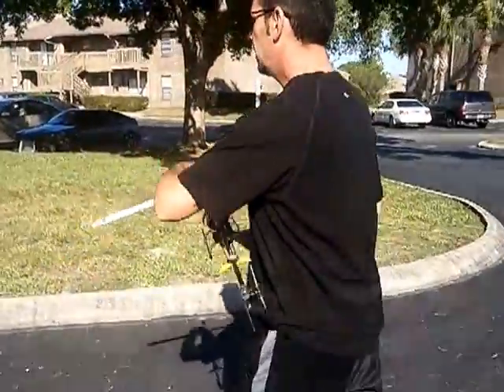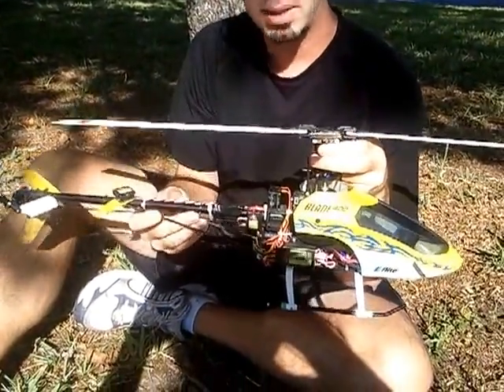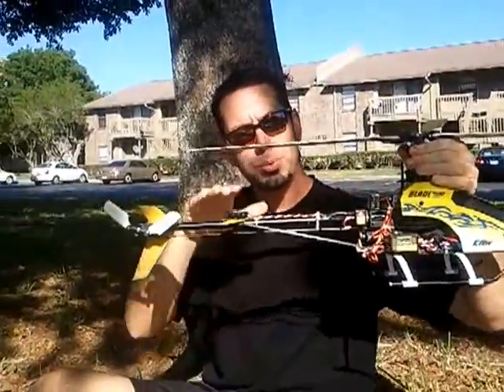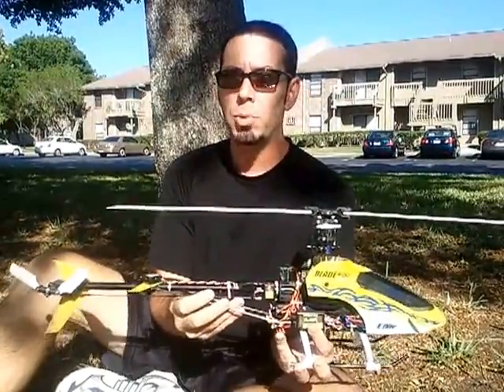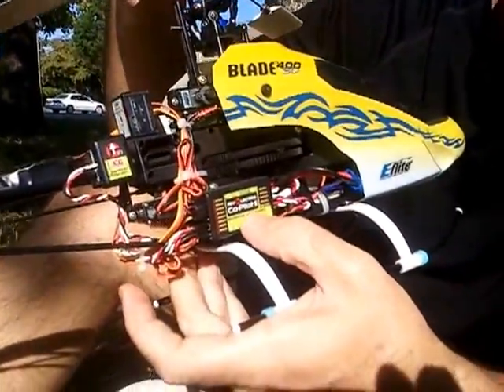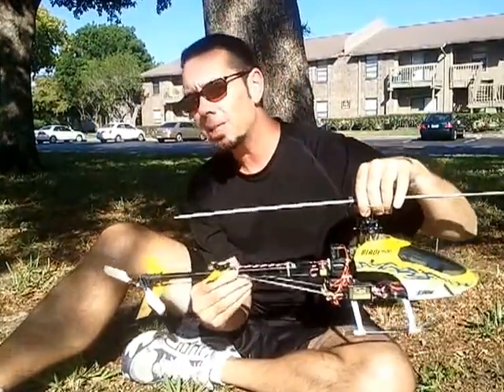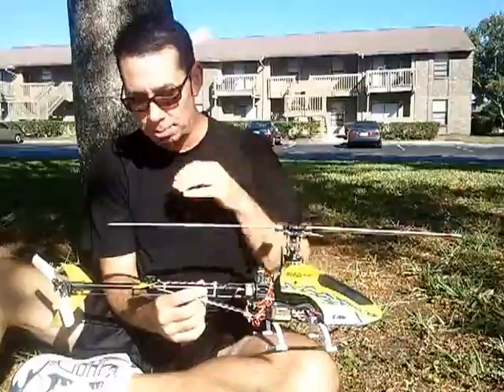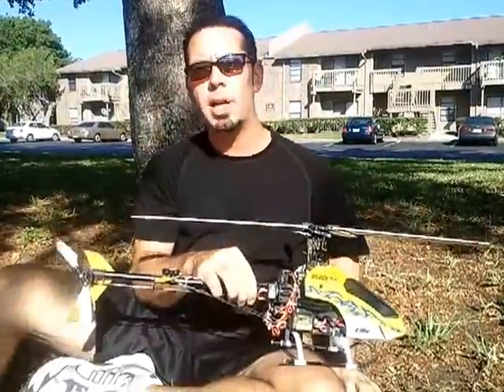Crashproof your Helicopter - FMA / Revolectrix Co-Pilot II - Stabilized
STABILIZED Version: Brief overview of the FMA / Revolectrix CoPilot II - CoPilot doesn't use gyros. Instead it uses thermal sensors to "see" the horizon. Since the earth is always warmer than the sky, it distinguishes between ground and sky. It's a very unique system and works great. 3-axis gyro systems are something completely different. They don't level the helicopter with the horizon and ground, but rather only work to stabilize a flybarless rotor head so the heli can fly.